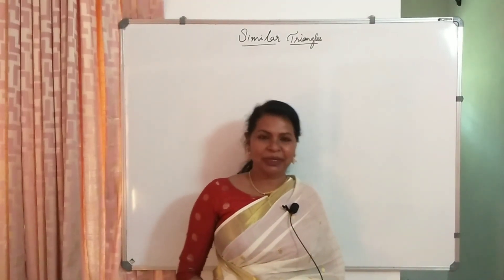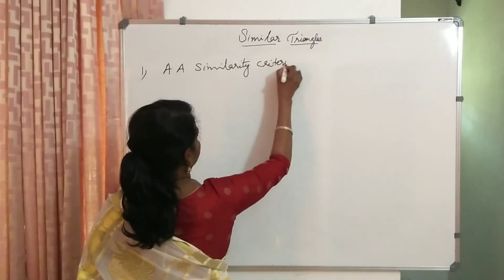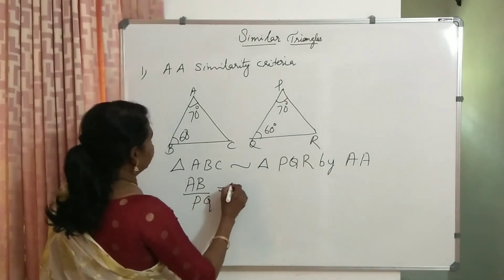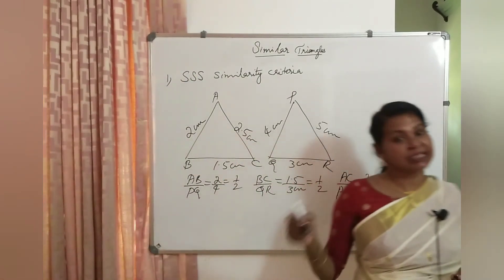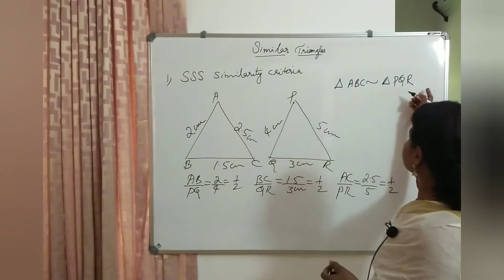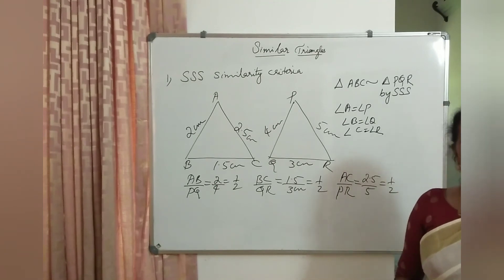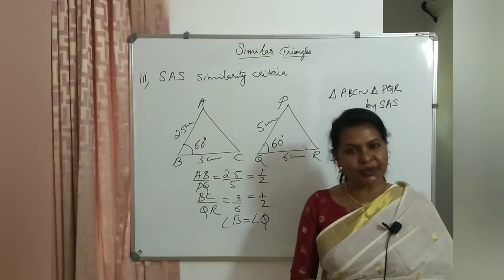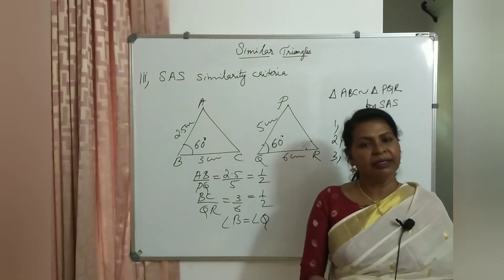CBSE Class 10 Maths | TRIANGLES Criteria for Similarity of Triangles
Malayalam explanation of class X chapter 6 of NCERT textbook for CBSE students. AA, SAS,  SSS similarity criteria of triangles.